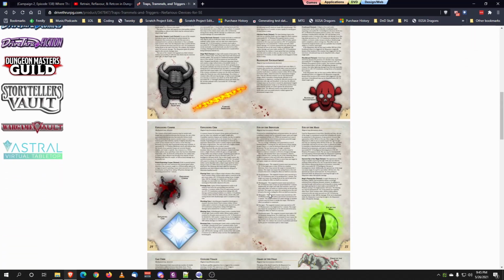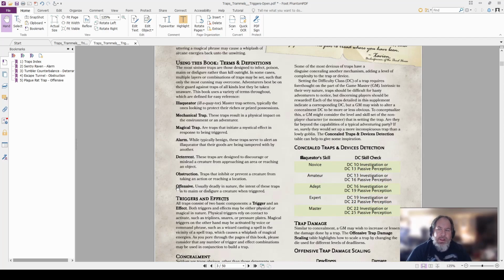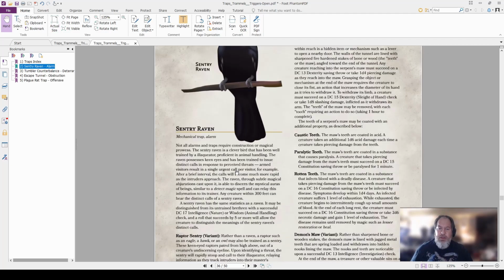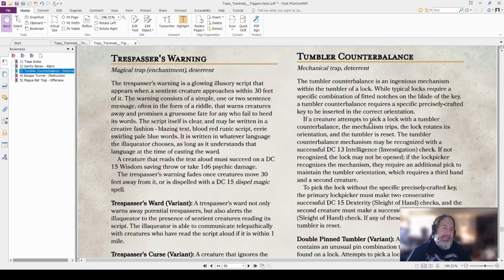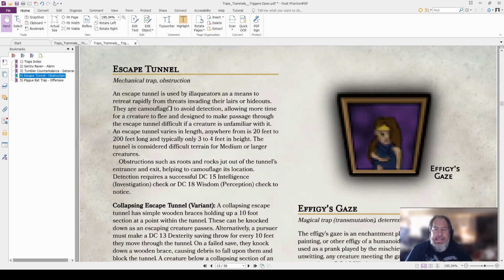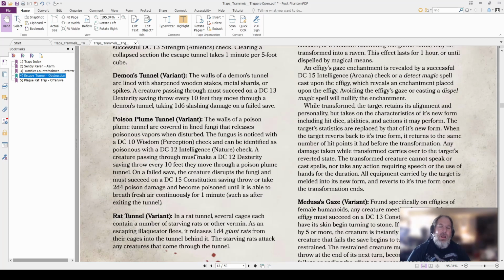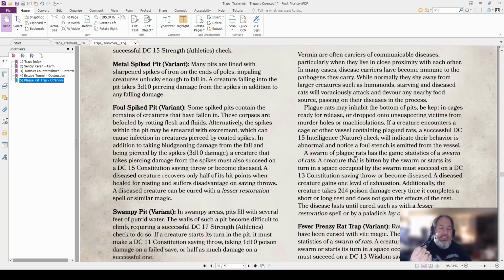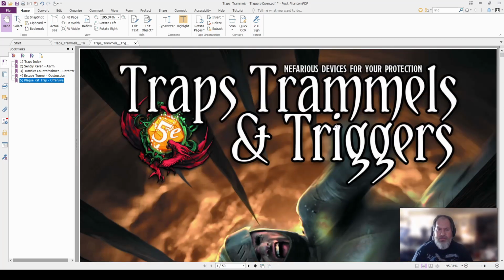Traps, Trammels, and Triggers - Nefarious Devices for D&D 5e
# Traps, Trammels, and Triggers
Challenge your players with dastardly traps and puzzles, created for the world's most popular roleplaying game!

Traps, Trammels, and Triggers contains over 100 traps (with 150+ more variants), ready to be dropped into a Dungeons & Dragons 5E campaign with little preparation. Hinder, maim, or misdirect your players as they charge head-first into a dungeon without investigating their surroundings.